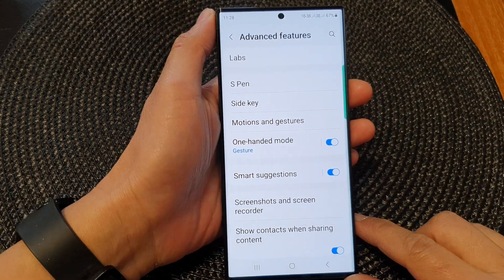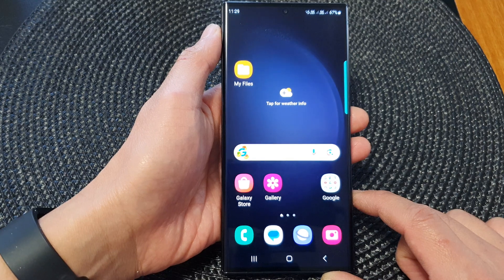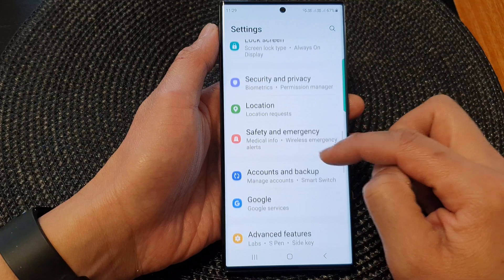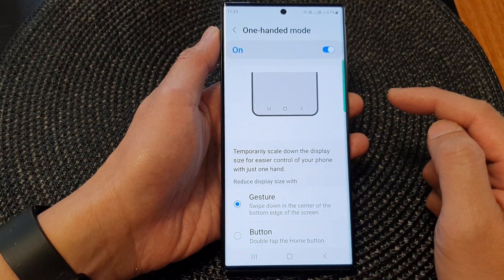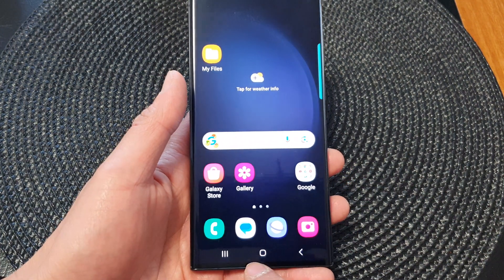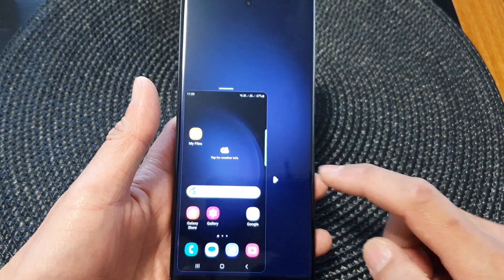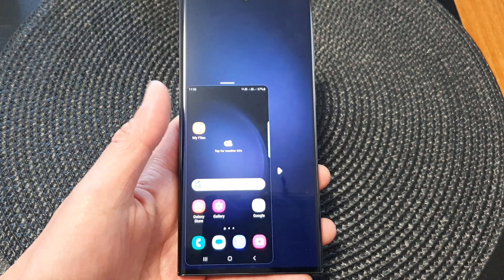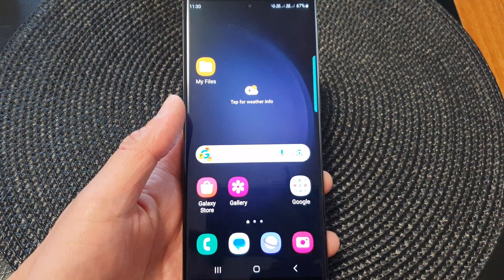Galaxy S23's: Two Ways to Open ONE HANDED MODE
Learn the two different ways to open One Handed Mode on the Samsung Galaxy S23/S23+/Ultra.

On the Samsung Galaxy S23, there are two ways to open One-Handed Mode: using the double tap on the home button, or using a gesture. Let me explain both methods to you:

Method 1: With the home button double taps

1. Open the "Settings" app on your Galaxy S23.
2. Scroll down and select "Advanced Features" or "Advanced settings."
3. Tap on One-handed mode
4. Toggle the switch to turn on One-Handed Mode.
5. Select Button.

Now to turn on One handed mode, just simply tap on the home button twice.

Method 2: Using a gesture

1. Open the "Settings" app on your Galaxy S23.
2. Scroll down and select "Advanced Features" or "Advanced settings."
3. Tap on One-handed mode
4. Toggle the switch to turn on One-Handed Mode.
5. Select Gesture.

Now swipe up in the middle from the bottom of the screen to open One-handed mode.

One-Handed Mode is a convenient feature that allows you to use your device with ease, even when operating it with just one hand. In this tutorial, we'll explain two different ways to open One-Handed Mode and provide step-by-step instructions on how to enable it on your Samsung Galaxy S23.